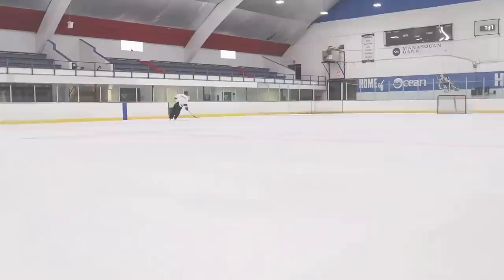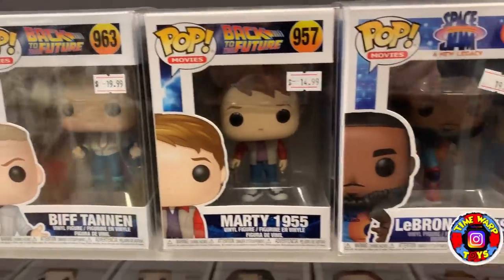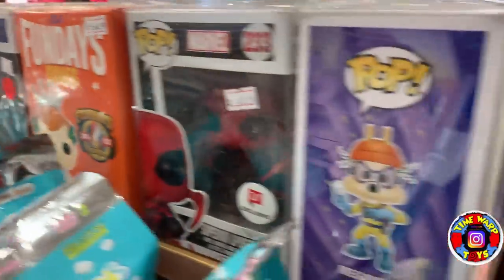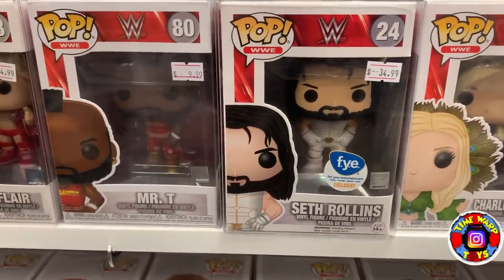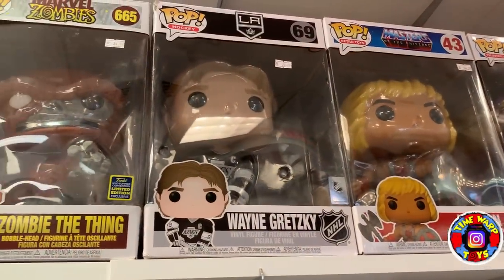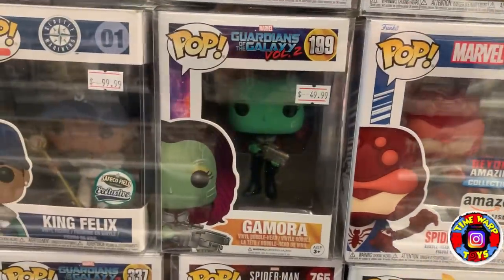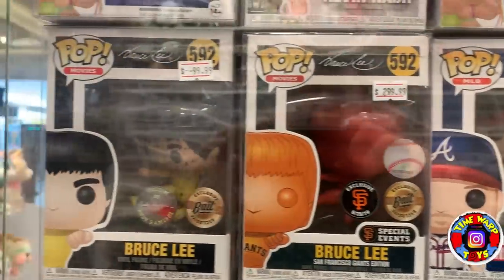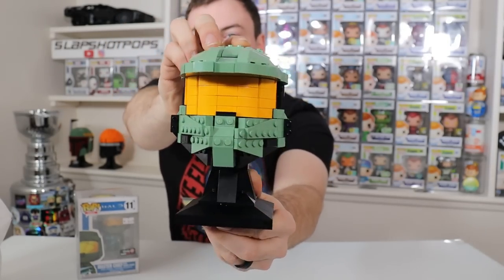Funko Pop GRAIL Hunt at Time Warp Toys I Plus 7K Giveaway Announcement!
Today we go on a Funko Pop GRAIL Hunt at Time Warp Toys and we find some truly amazing pieces!

Want to send us something?
Slapshotpops
841 Worcester St.
STE 348
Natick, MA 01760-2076